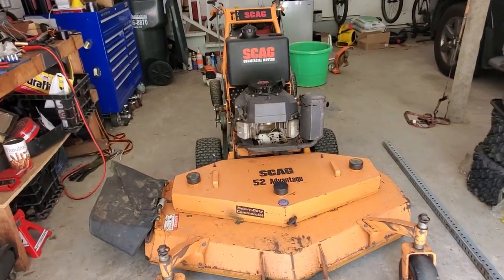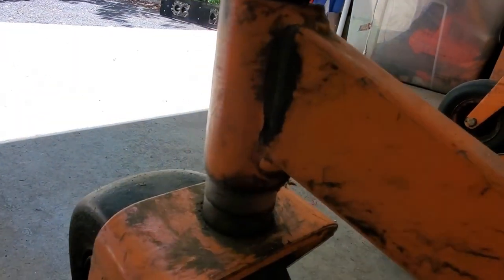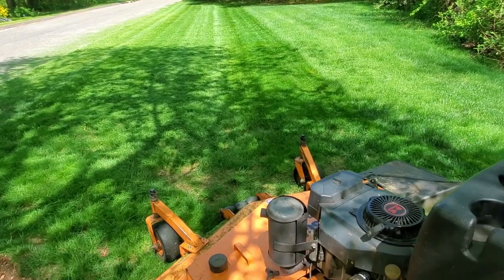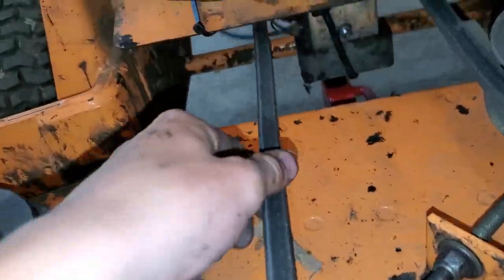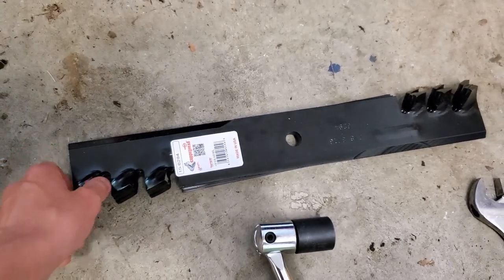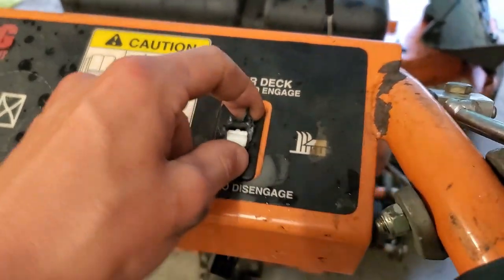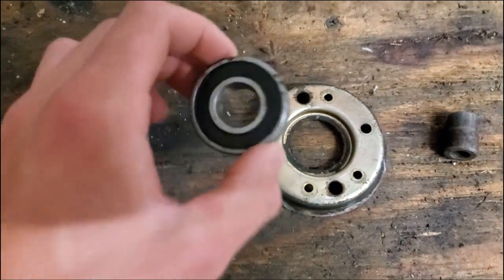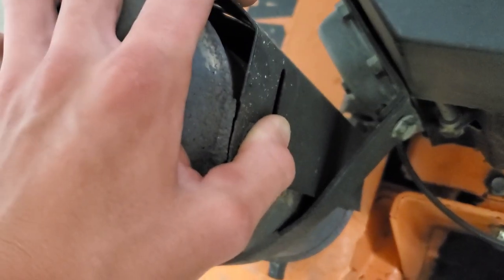Scag deck adjustment, bearing change and maintenance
In this video I show how I diagnosed and solved my cutting issues with this mower. I also show how I changed the blades and completed other maintenance on this machine.

After taking a closer look, I realized that I do in fact have the Oregon G6 blades installed on this mower, not the G5 blades I mentioned in the video.